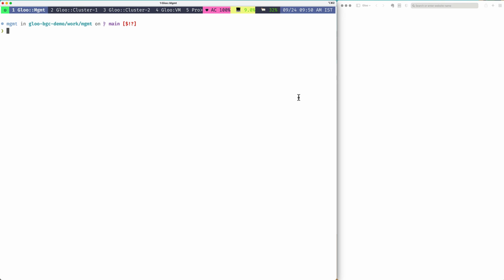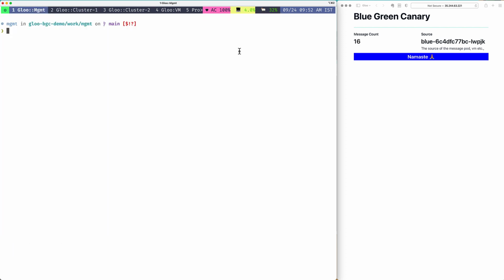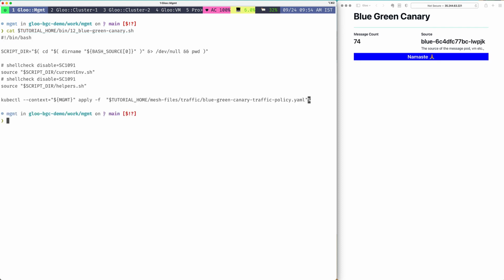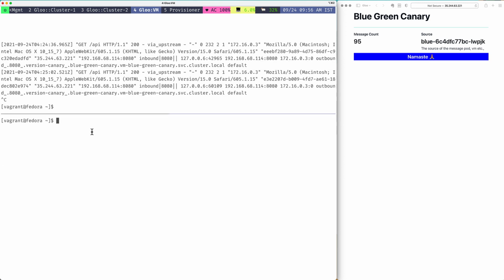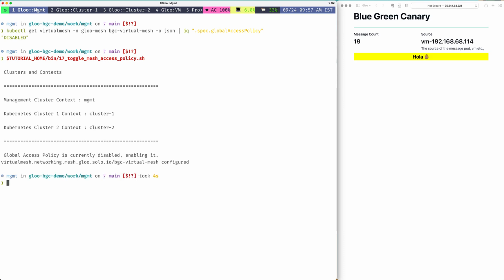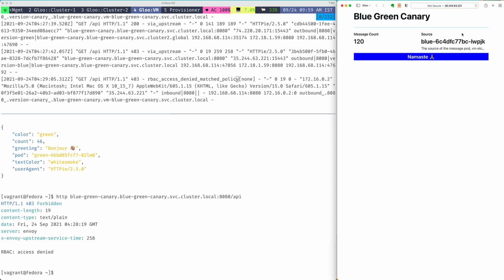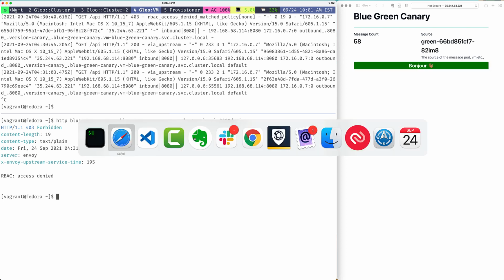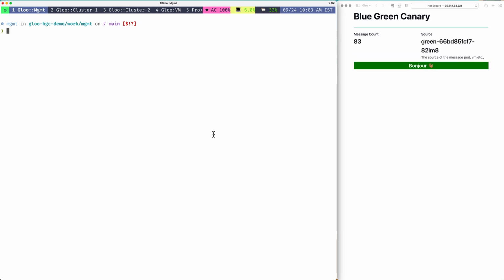Hybrid Cloud Demo with Gloo Mesh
A quick demo to show how to hybrid cloud demo with Gloo Mesh.  The demo shows how easy its to integrate your microsevices that are deployed in public clouds and your local data center i.e. Hybrid Cloud Deployment strategy